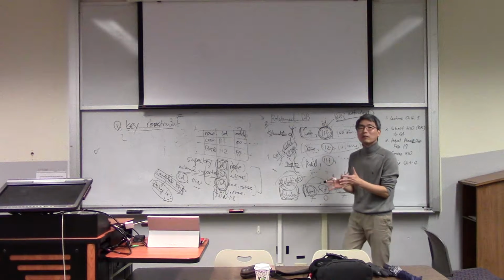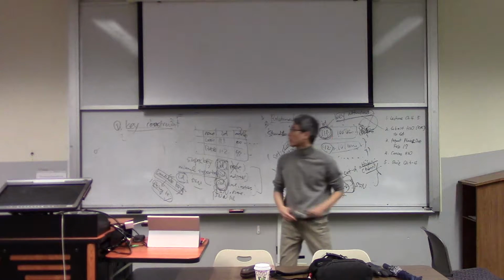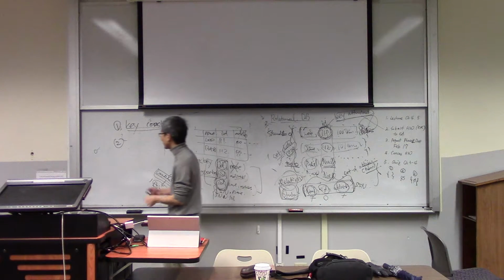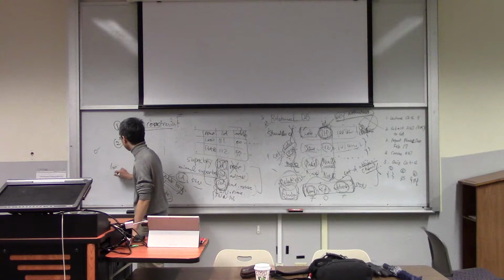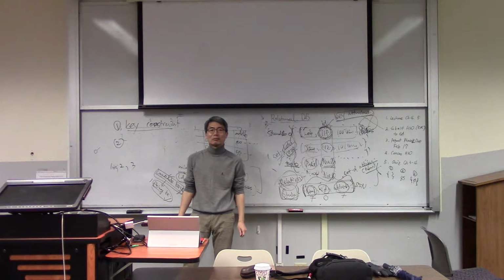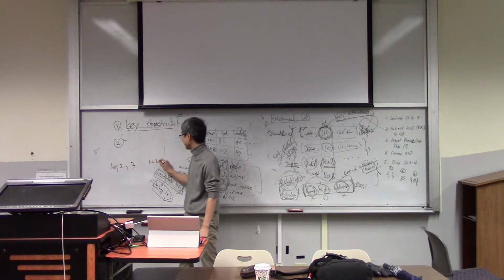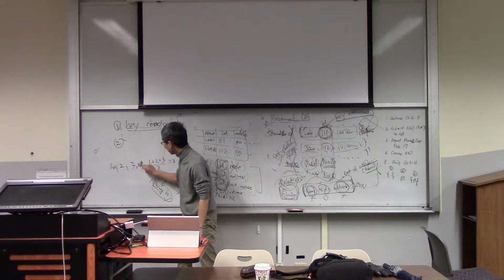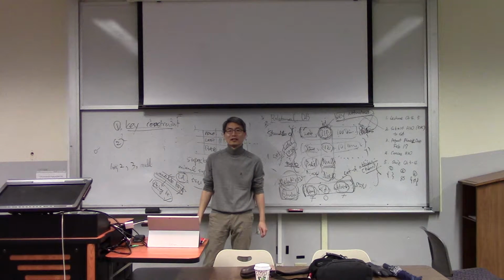CPSC551_Ch5_W4_(07_02_2017)_03